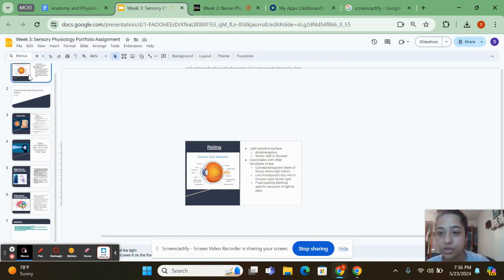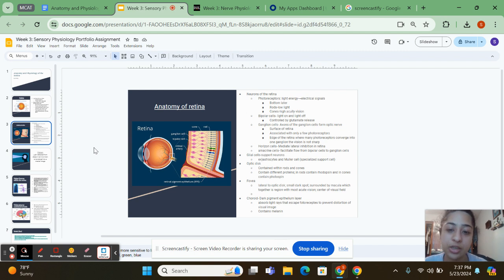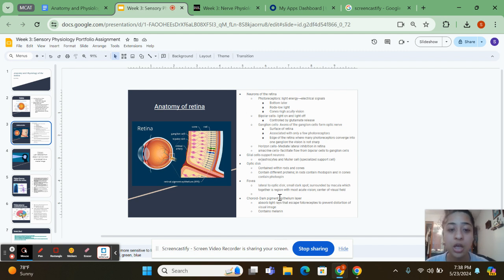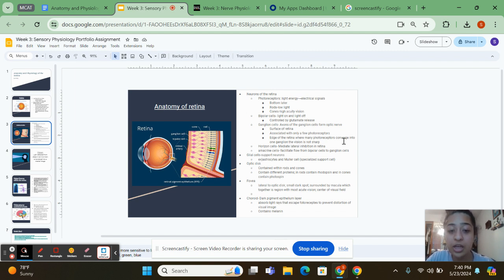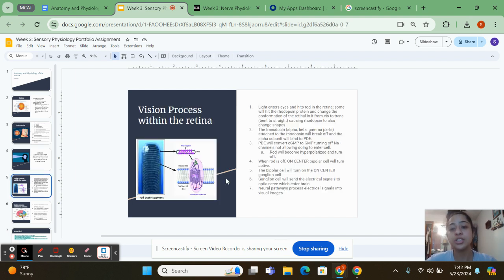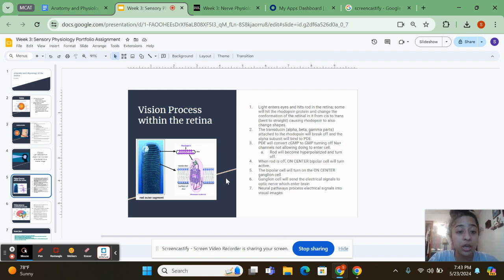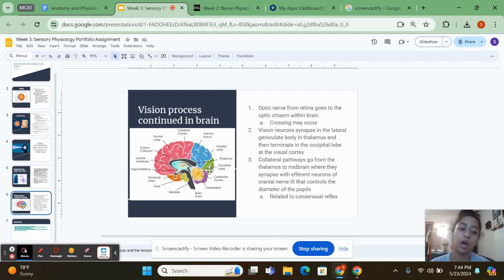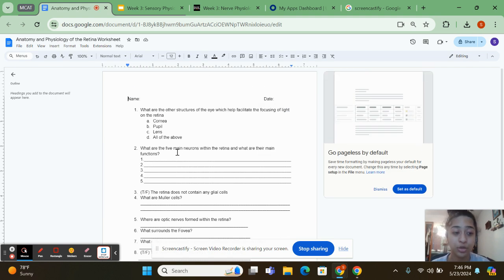Anatomy and Physiology of the Retina- Sia Garg (University of New England)